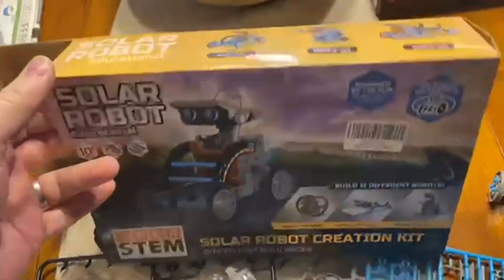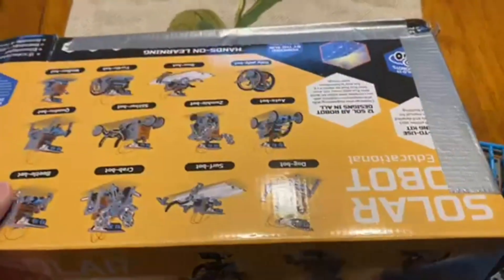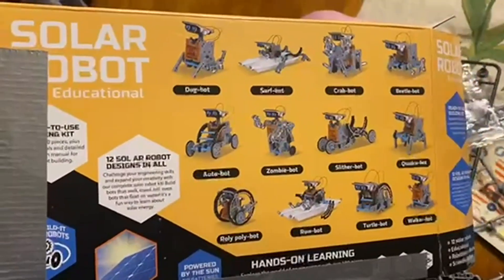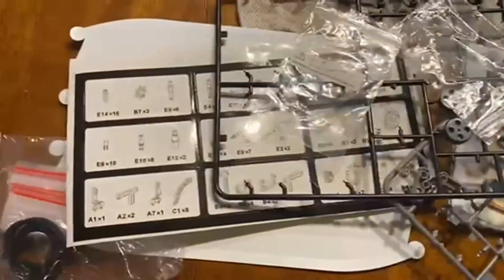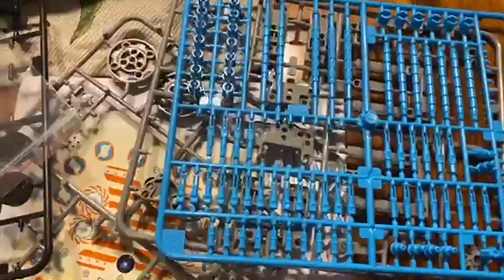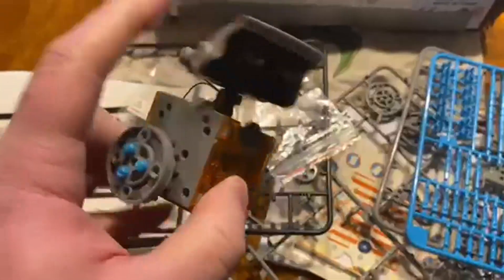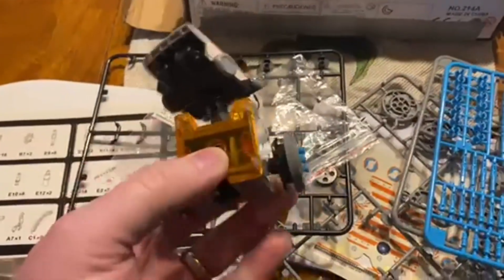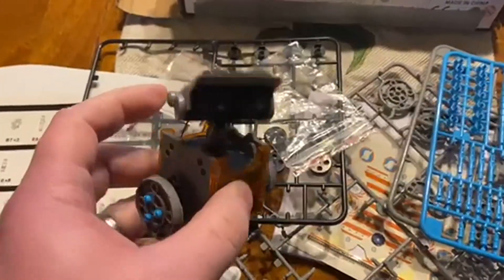14 in 1 Solar Robot Kit for Kids, Stem Projects for Kids Age 8 12, Educational STEM Science Toy Revi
14 in 1 Solar Robot Kit for Kids, Stem Projects for Kids Age 8 12, Educational STEM Science Toy Revi